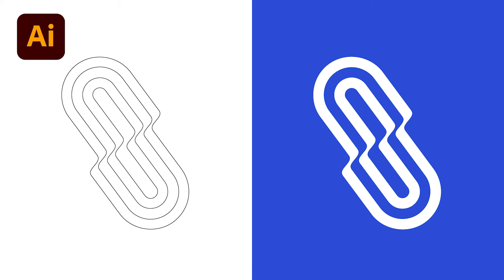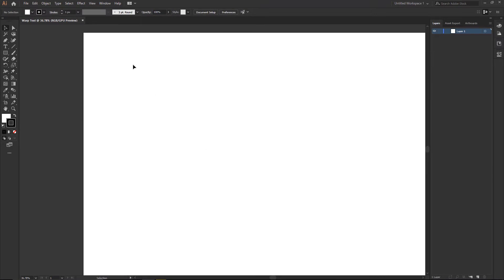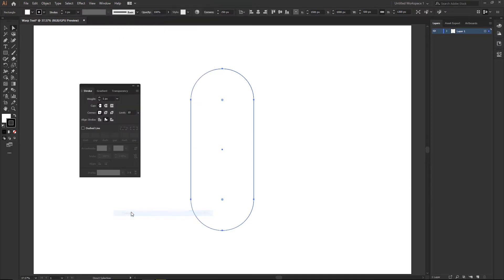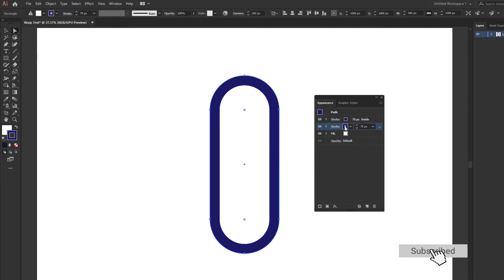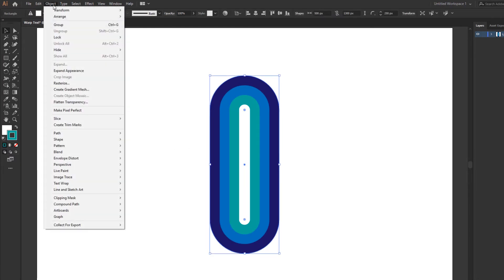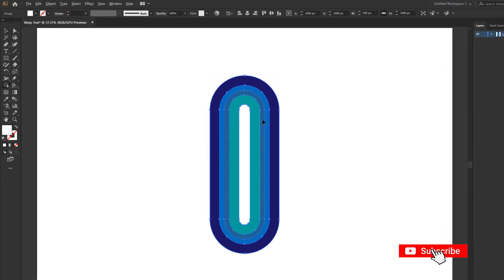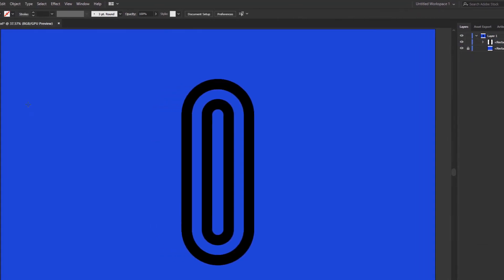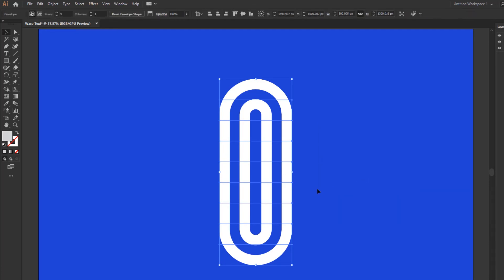2D Shape To Fluid, Wave, Curve Shape In Adobe Illustrator | Make With Mesh - Graphic Design Tutorial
If you're interested in all things graphic designs then you have come to the right place!
▶️In this episode we will create some amazing shape design using the Mesh Option Under Envelop distort.
▶️We will use mesh option to give a wavy look, adding nice curve to your logo, or giving it a folding look to a vector.
▶️We will first understood the Mesh option and its attributes.
▶️We will create some variety designs to show, how you can apply it to your own designing process.
▶️I'll be using tools such as the Direct Selection Tool, Color Swatches, Shape Tools and more!
▶️If you enjoy this video please do not forget to leave a thumbs-up! This helps out the channel grow tremendously!

▶️Warp Text To 3D Perspective Shape In Adobe Illustrator | Make To Top Object - Graphic Design Lesson